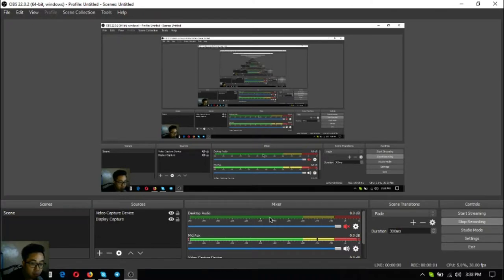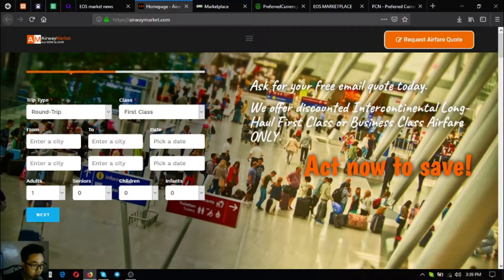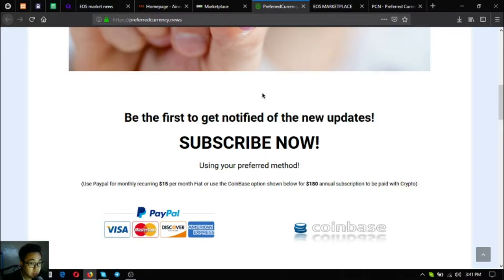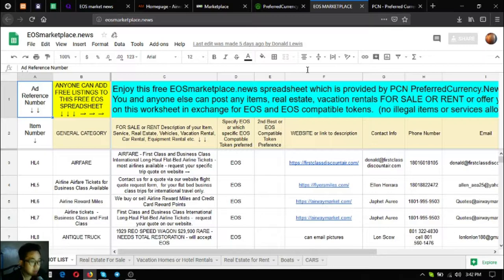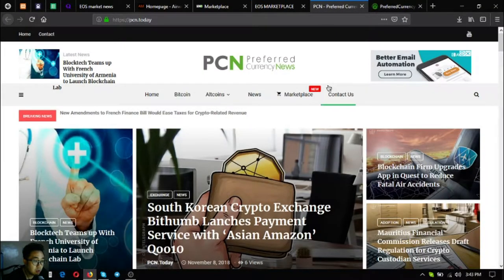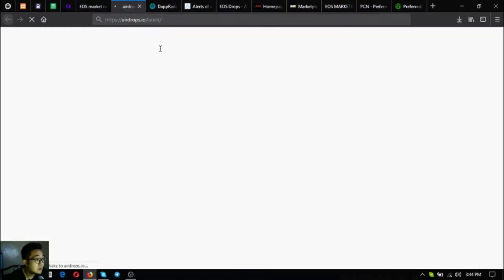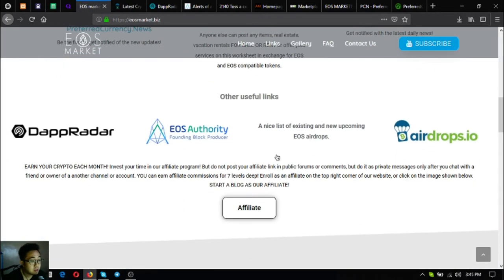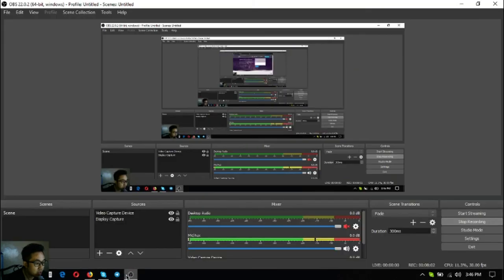This website will help you answer on how you can buy and sell using EOS!